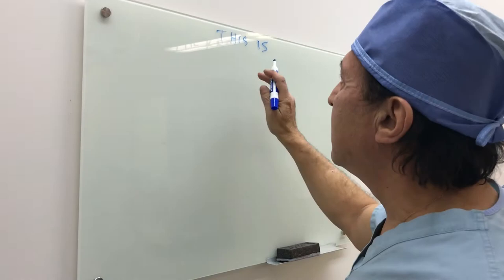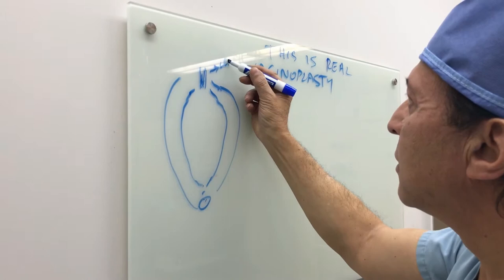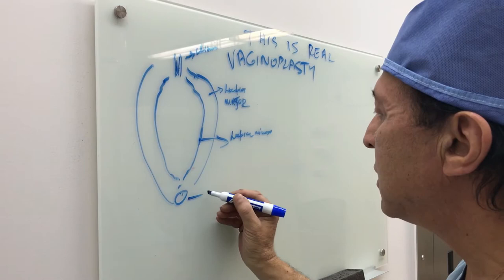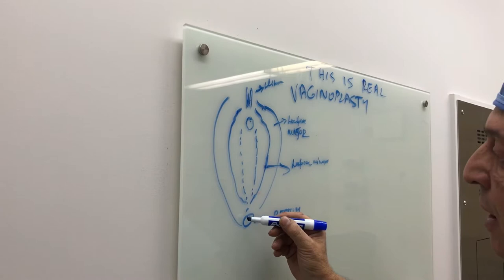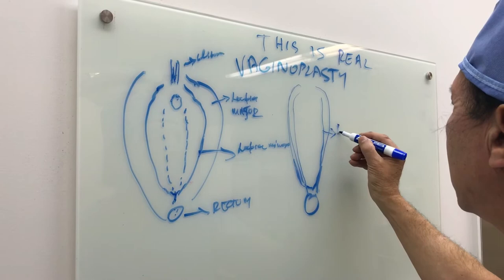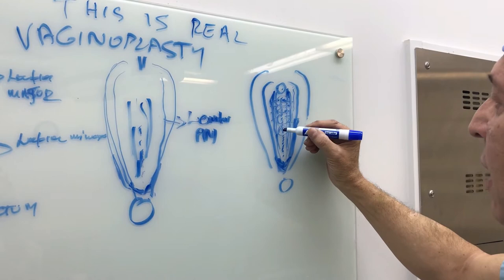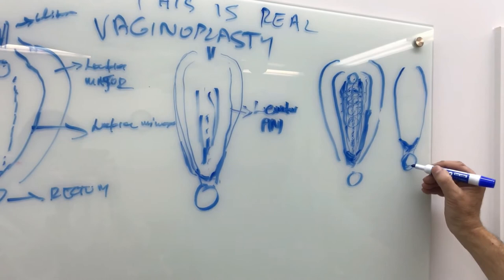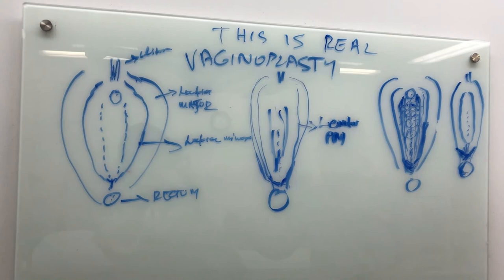Vaginoplasty at Toronto Cosmetic Clinic by DR. DIMITRIOS GIANNOULIAS (MD)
Vaginoplasty, also frequently called vaginal rejuvenation, is a surgical procedure that helps to tighten vaginal muscles, and repair soft tissues that may have been damaged during childbirth, or other types of injury.